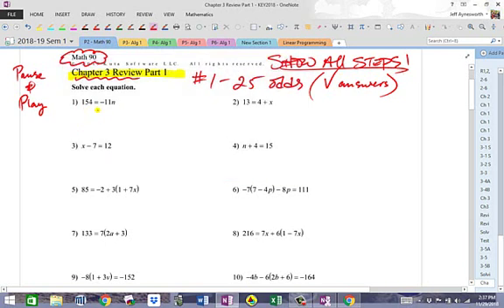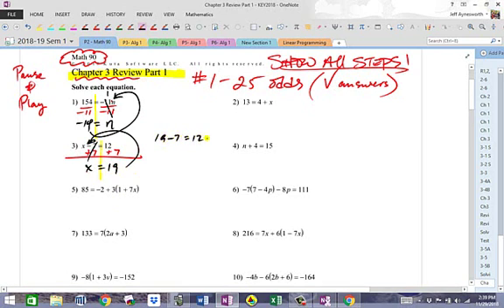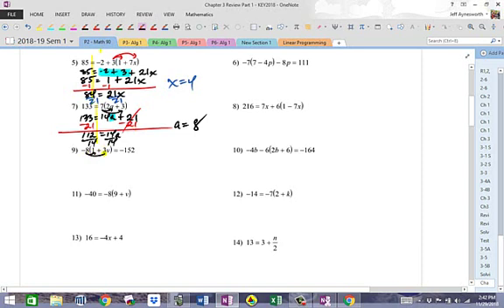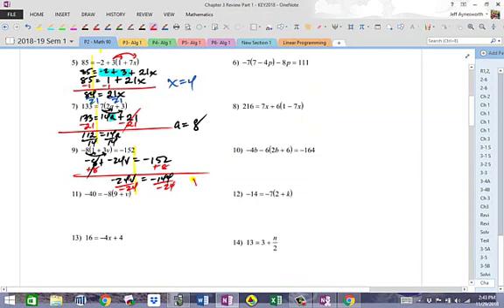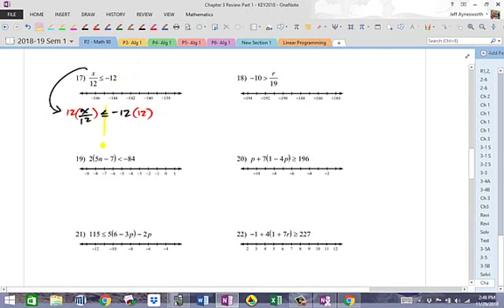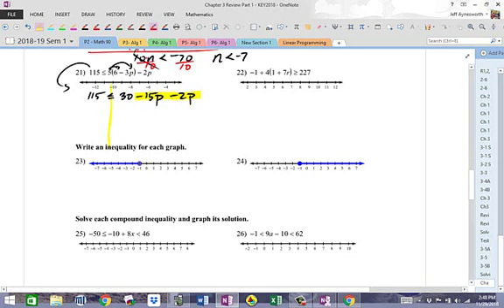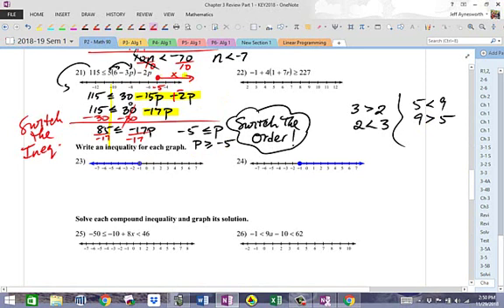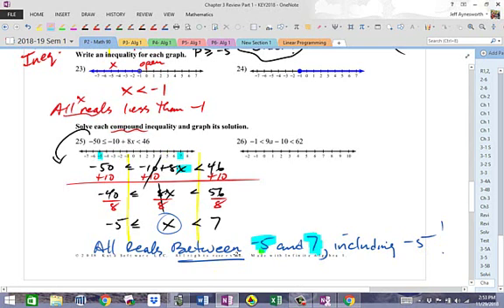Ch 3 Review Part 1 odds only Math90 video2018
Ch 3 Review   Part 1   odds only Math9